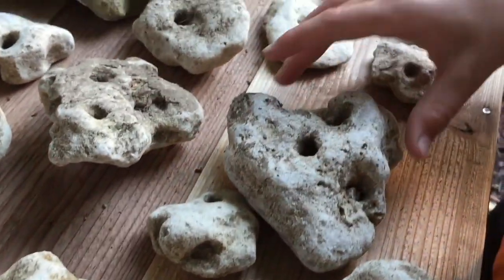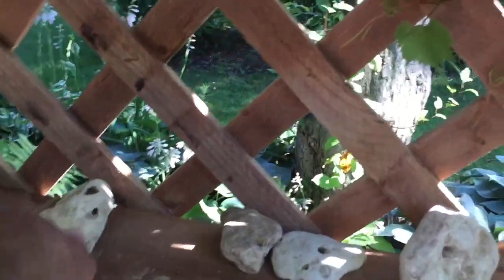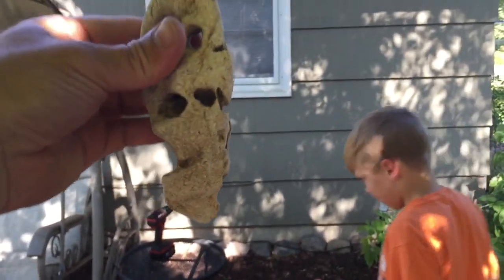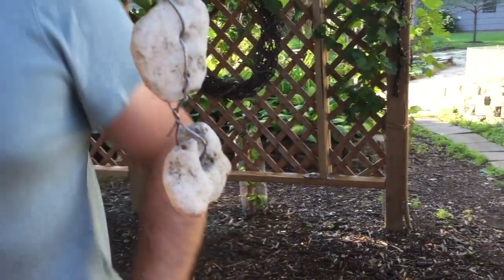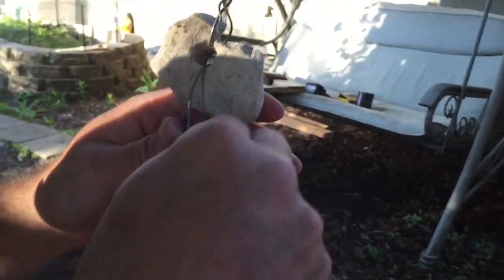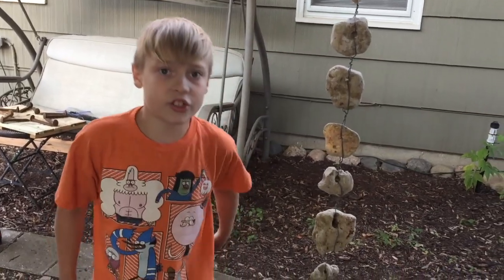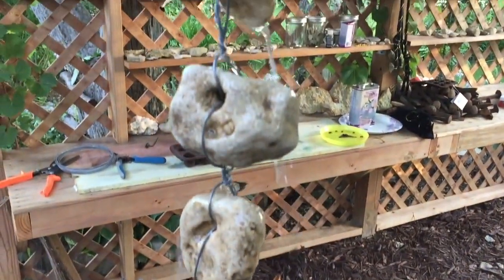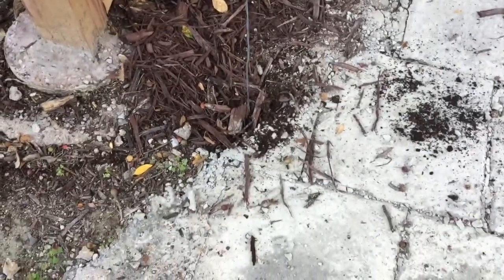The Artist Quarters ~ Foraging The Creek Bed ~ To Make Rain Chains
This video is about The Artist Quarters ~ Foraging The Creek Bed ~ Rain Chains Made From Stones